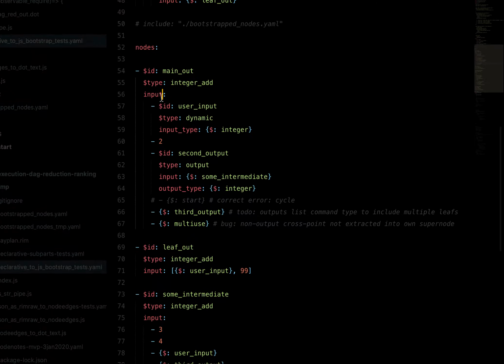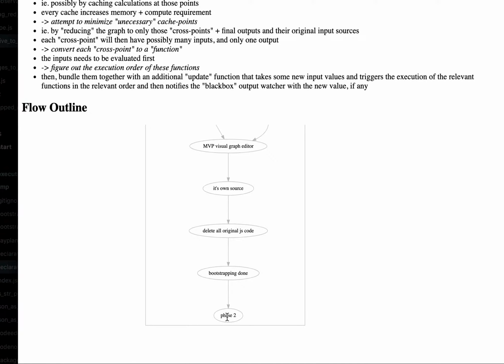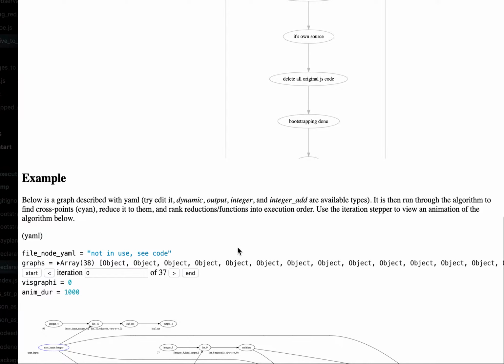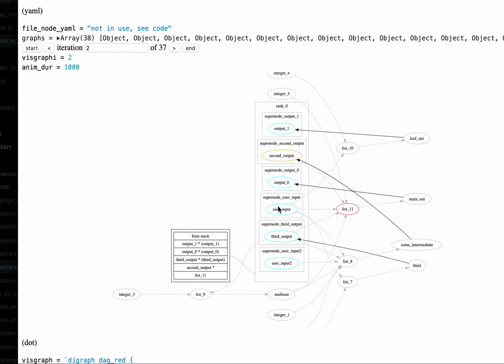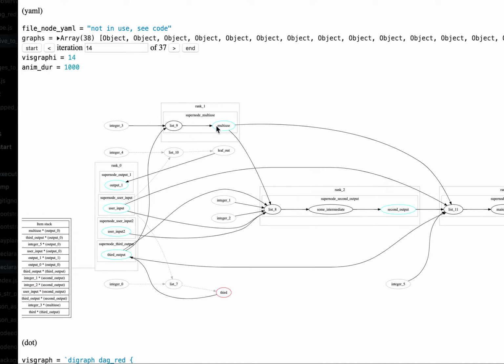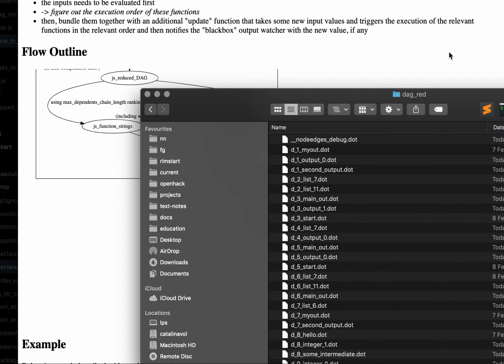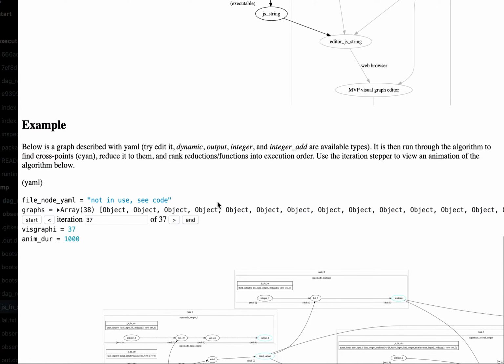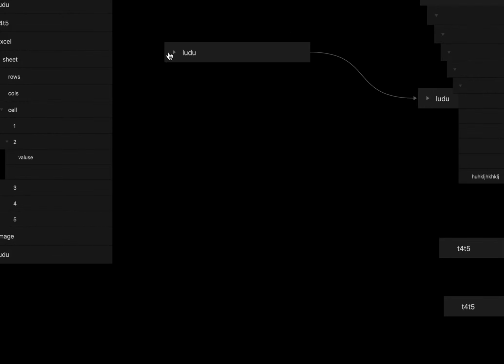Execution DAG reduction + ranking (rim 2020feb10 progress update)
This is an excerpt from my journey to create a "thought medium" (see my twitter for more) - supported by a "normalized" graph of knowledge and logic - where a way to go from declarative logic to imperative code (to be executed on common hardware) was needed.

I show an algorithm I've written to do just that, albeit with a simple "instruction set". Next step is to increase that instruction set to support a graph that generates js code for a web based graph editor that can edit its own graph, after which I'll implement the graph-to-js logic with the graph as well, at which point all the js code I've ever written could theoretically be deleted... (and exporting it to another target like wasm or iOS wouldn't require any change in editor graph, just the export nodes..!)